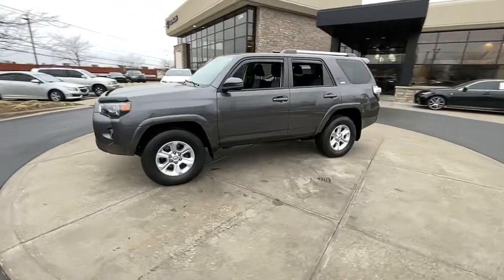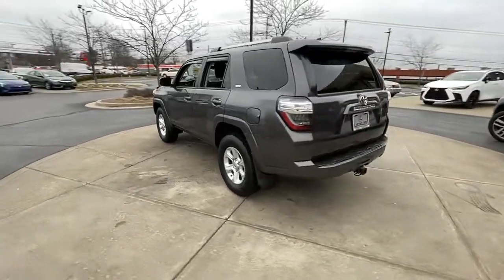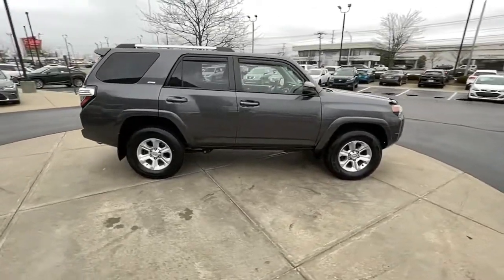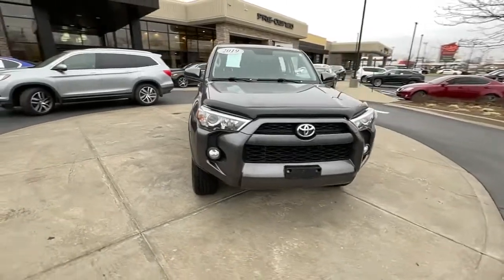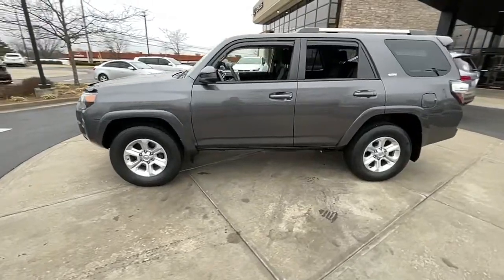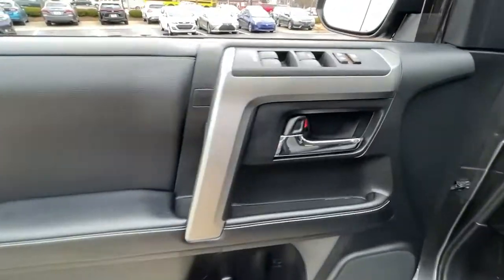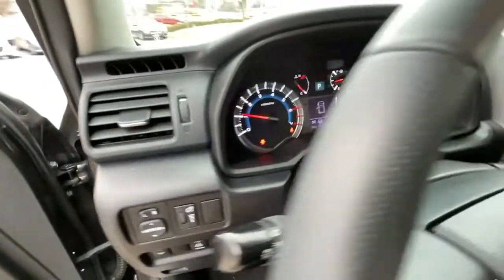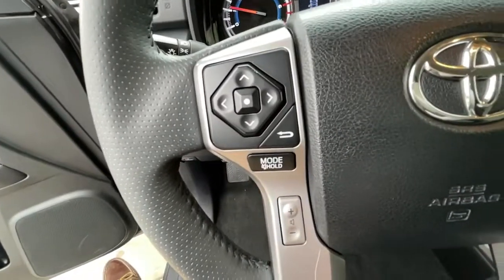2019 Toyota 4Runner Lexington, Wyandotte, Colby, Becknerville, Clintonville, KY X30165B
MAGNETIC GRAY MET. Used 2019 Toyota 4Runner available in Lexington, KY at Lexus of Lexington. Servicing the Lexington, Wyandotte, Colby, Becknerville, Clintonville, KY area.
2019 Toyota 4Runner SR5 4WD - Stock#: X30165B - VIN#: JTEBU5JR2K5629798

1264 E New Circle Road

SR5 trim. Nav System Third Row Seat Aluminum Wheels Onboard Communications System Back-Up Camera 4WD RADIO: ENTUNE PREMIUM AUDIO WITH NAVI... FABRIC-TRIMMED 50/50 SPLIT FOLD-FLAT.. Hitch. CLICK NOW! KEY FEATURES INCLUDE: Back-Up Camera OPTION PACKAGES: FABRIC-TRIMMED 50/50 SPLIT FOLD-FLAT 3RD ROW sliding 2nd row w/passenger-side 1-touch access to 3rd row and 3rd row curtain shield airbags Trunk Carpet RADIO: ENTUNE PREMIUM AUDIO WITH NAVIGATION Entune Multimedia bundle (6.1 high resolution touch-screen w/split screen display AM/FM CD player w/MP3/WMA playback capability 8 speakers auxiliary audio jack USB 2.0 port w/iPod connectivity and control advanced voice recognition hands-free phone capability phone book access and music streaming via Bluetooth wireless technology) Siri Eyes Free Entune AppSuite HD Radio SERVICE COMPLETED: Service Work completed on this Toyota 4Runner included: Complete Multi-Point Inspection Oil & Filter Change by a Factory Trained Technician Battery Voltage Test Tires Inspected Brake Inspection Emissions System Check Professional Detailed Inside and Out Function Test all Lights Check the Complete Exhaust System Cooling System Inspection Transmission Fluid Inspection Differential Fluid Inspection Function Test all Options & Accessories. MORE ABOUT US: We here at Lexus of Lexington have made it our mission to provide a first class car-shopping experience to our valued customers throughout Lexington Frankfort KY Georgetown KY and Richmond KY. With our vast selection of new and used cars youll have the chance to browse our current inventory in a comfortable stress-free shopping environment. Visit us to take a test drive learn more about financing or service your car and we can assure that youll always be well taken care of! Pricing analysis performed on 2/19/2022. Horsepower calculations based on trim engine configuration. Please confirm the accuracy of the included equipment by calling us prior to purchase.